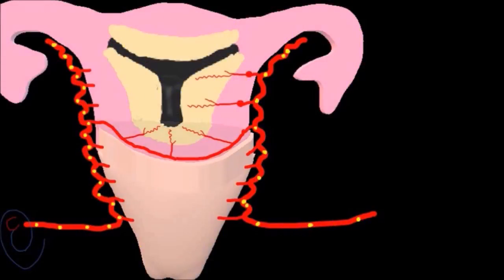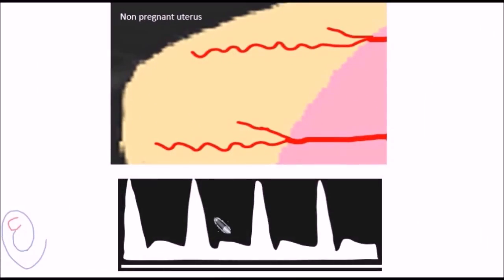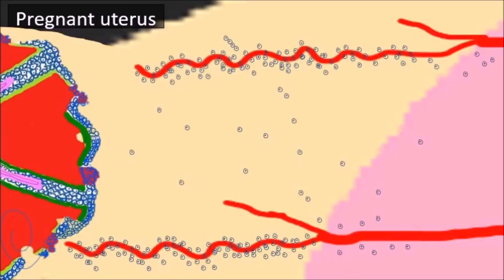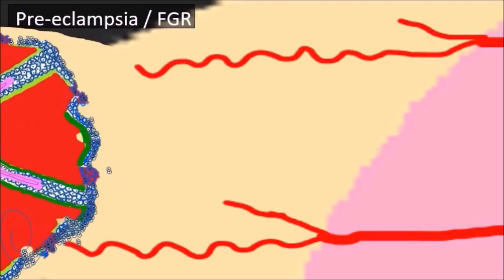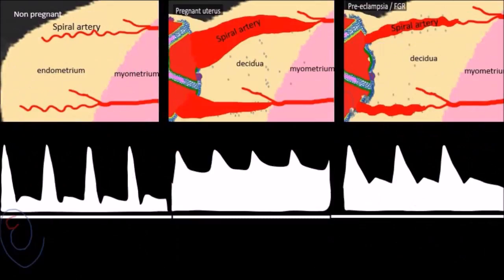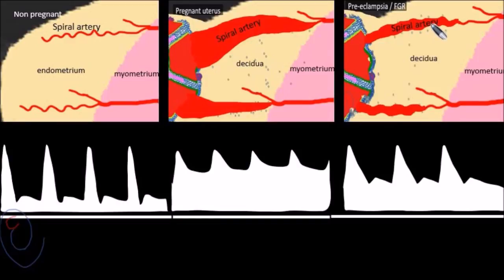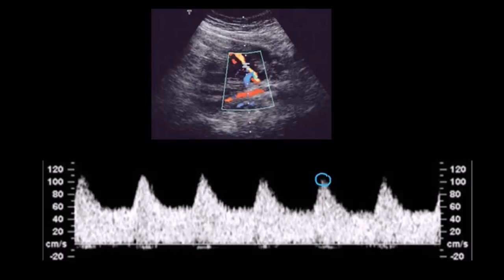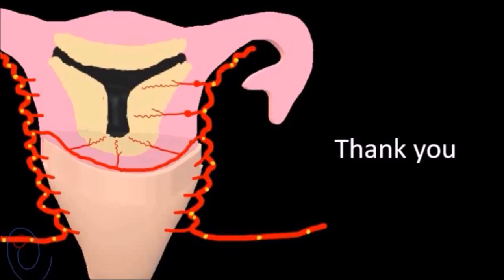Uterine Artery Doppler interpretation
uterine artery  Doppler is predictive of FGR in the second trimester,
and abnormal values in a high-risk population will increase
the development of FGR later in pregnancy .
Women who have three or more minor risk factors for FGR should be referred for uterine artery Doppler at 20–24 weeks of gestation